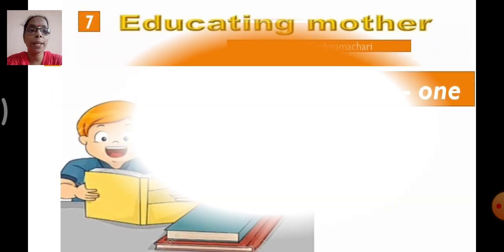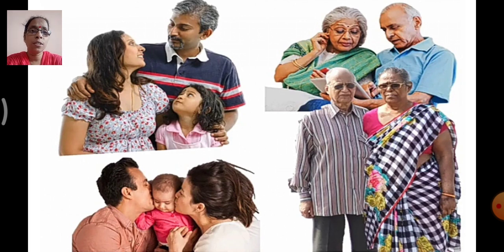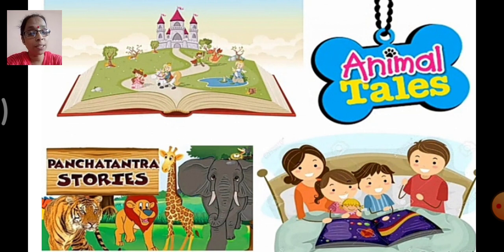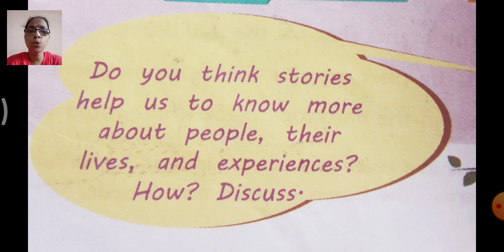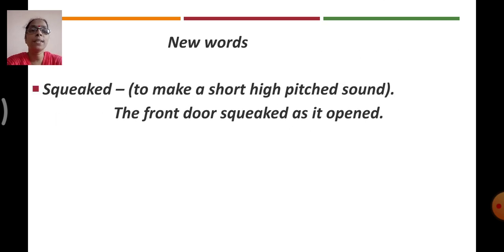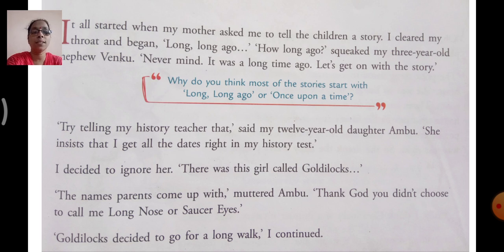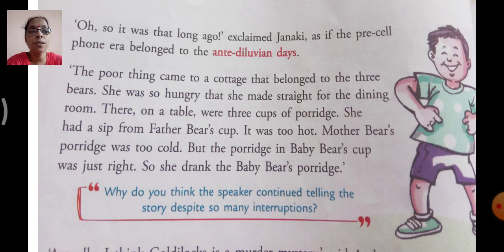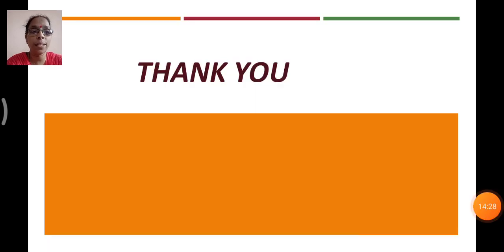Class_7_English _Voices_chapter_7_Educating_Mother_Part_1_4_August_2020